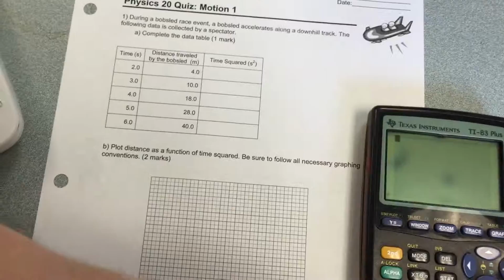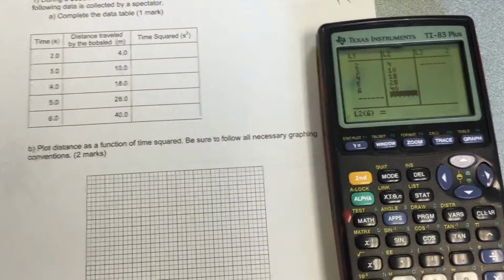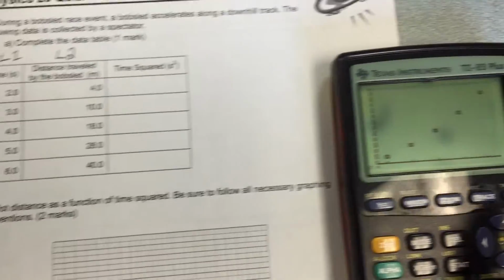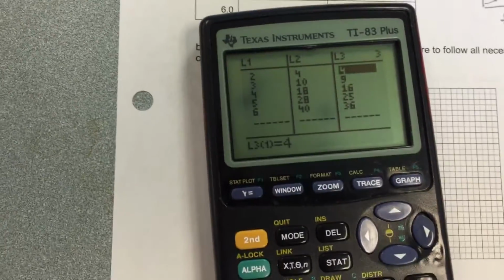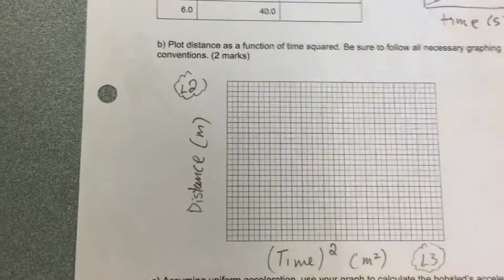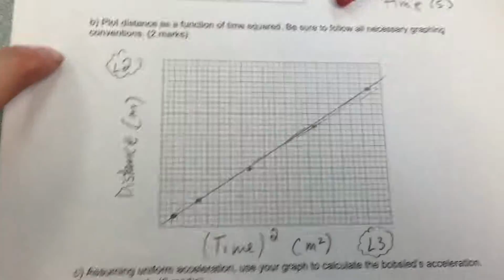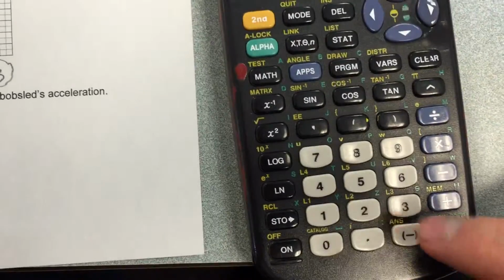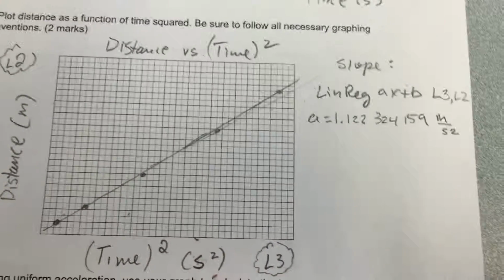How to graph with your calculator